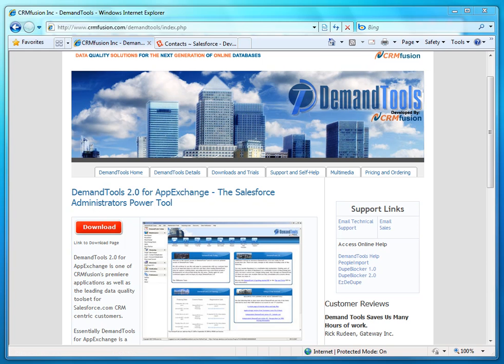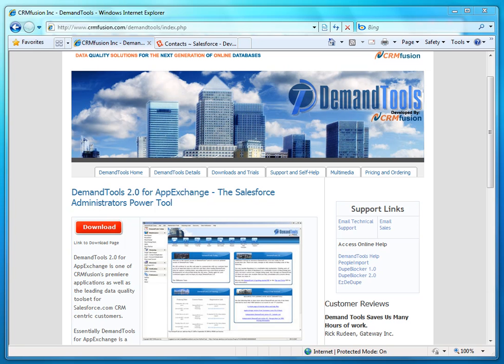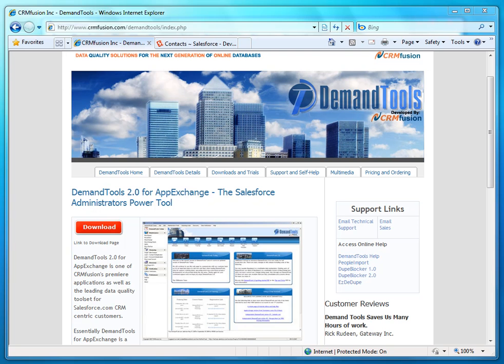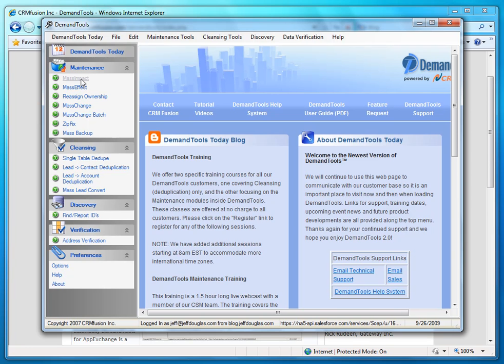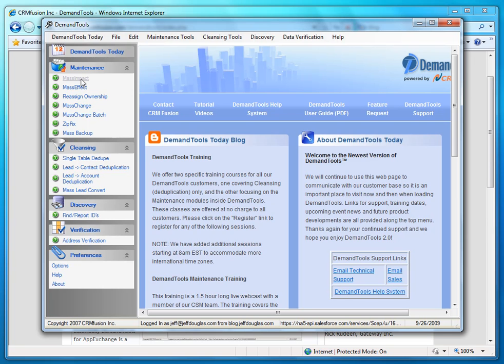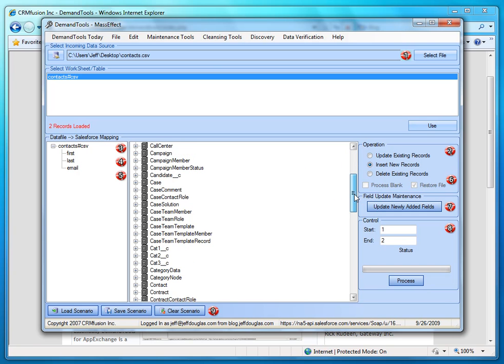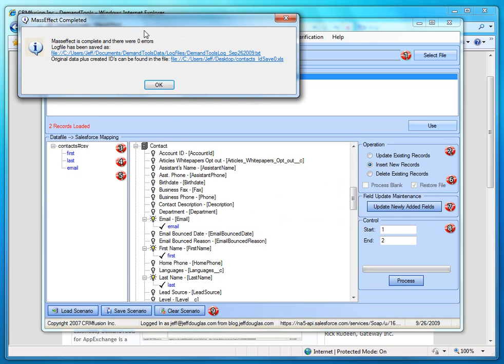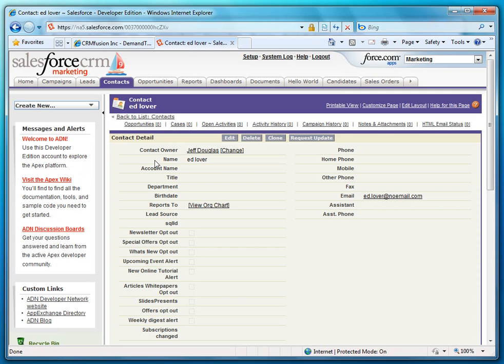DemandTools from CRMFusion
A brief demo of loading data into Salesforce using DemandTools.